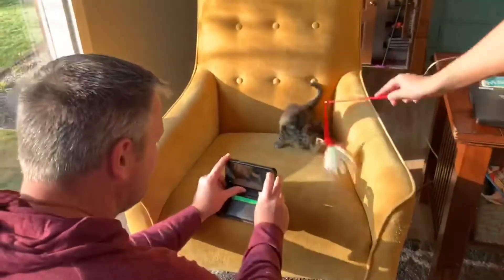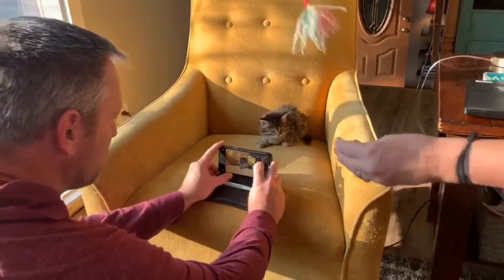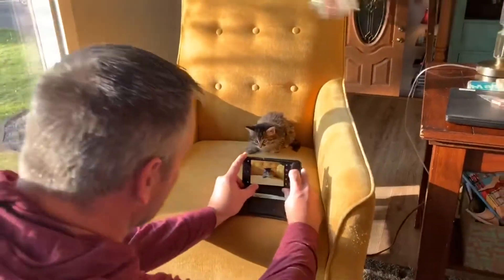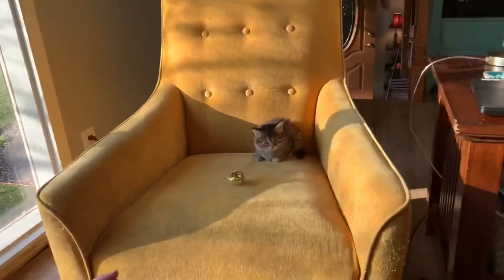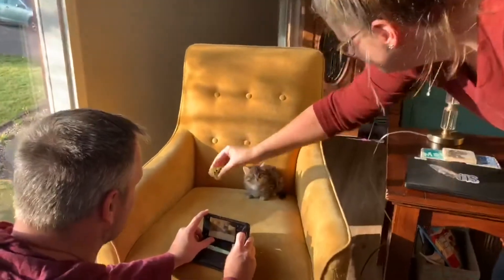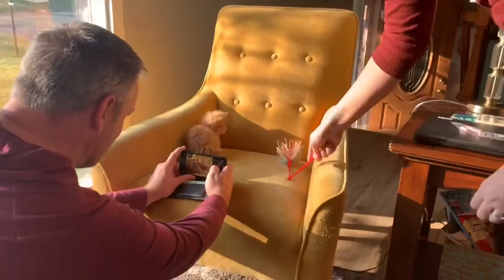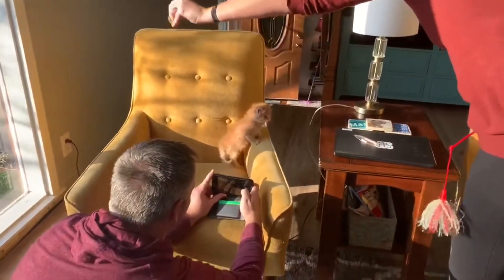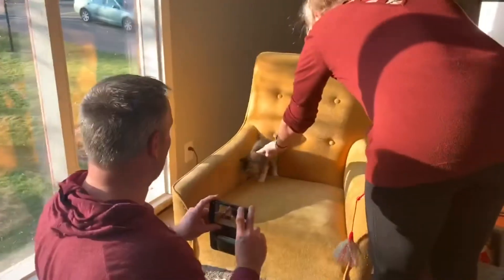Taking Great Foster Cat Photos